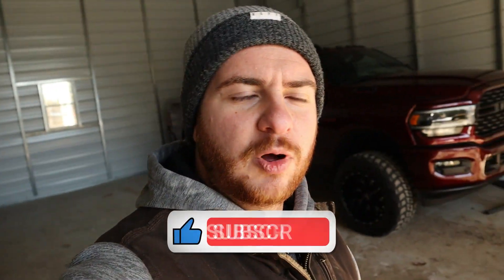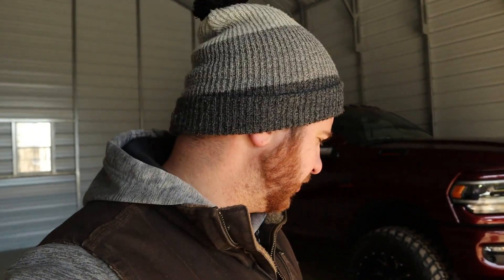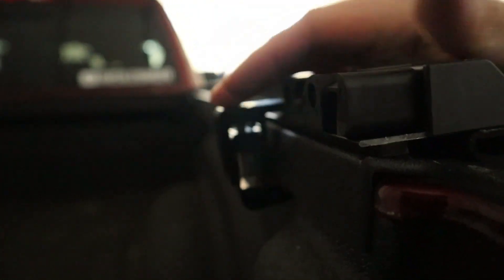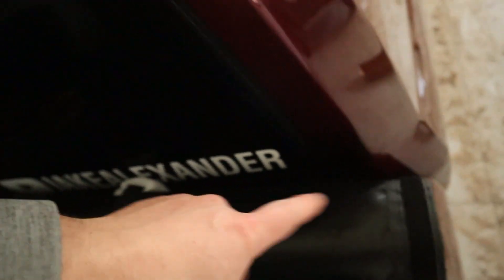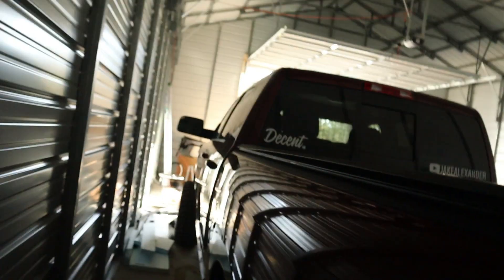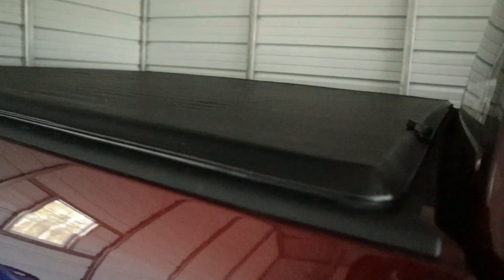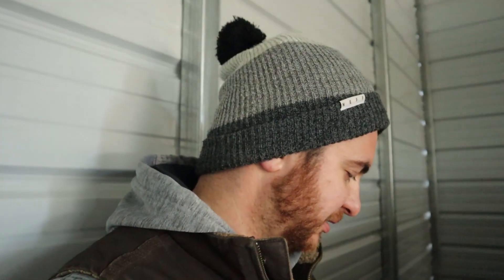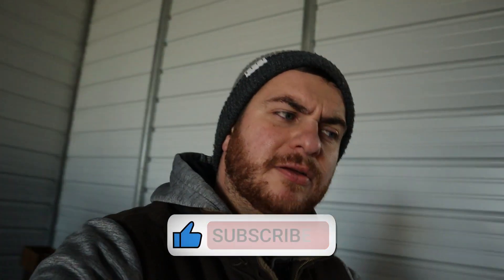I Bought The CHEAPEST Tonneau Cover I Could Find Online | Is It Any Good?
I bought the cheapest tonneau cover I could find for my 2022 Ram 3500 Mega Cab. This MostPlus tonneau cover should fit any Ram truck with 6'4" box. I wont work with Ram Boxes. It would probably fit pretty much any truck with a 6'4" box but can't promise anything. Overall seems legit. I think it should work just fine for what I need it too.

Link to Tonneau Cover

Follow on personal Instagram @go_fast_dont_die_

Follow on Snapchat @forzathekid

Current toys:
2022 Can-Am XRC Turbo RR
2022 Ram 3500
2009 Jeep Wrangler Unlimited Rubicon
2015 Honda Grom
2019 Cub Cadet Lawn Mower